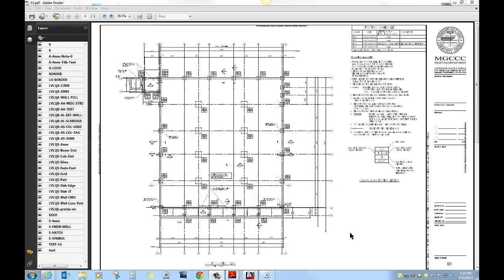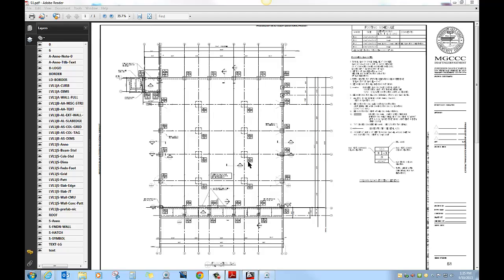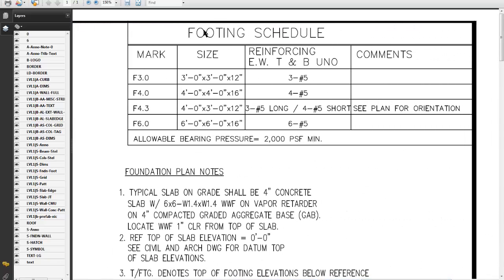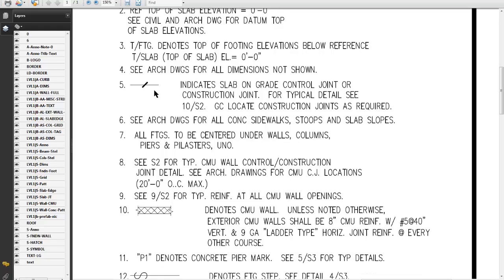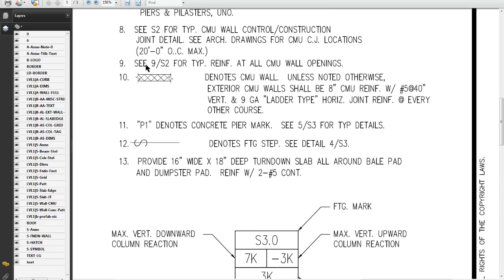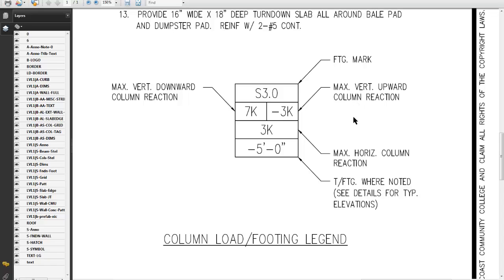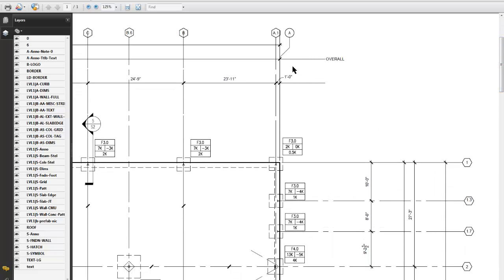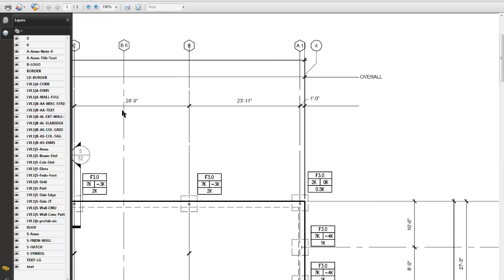Structural Drafting Lecture 2.1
The first of three in the series